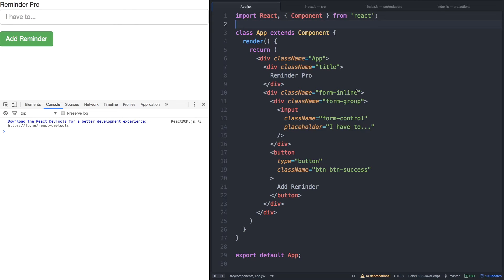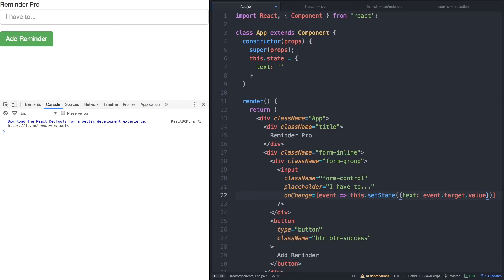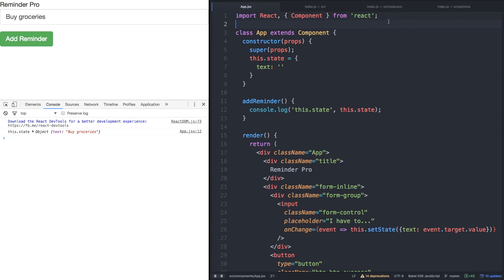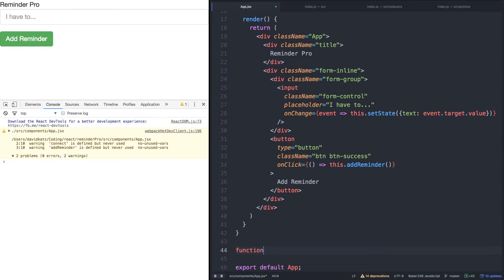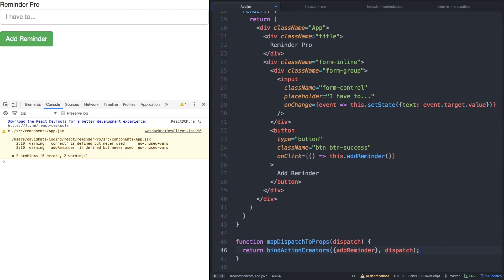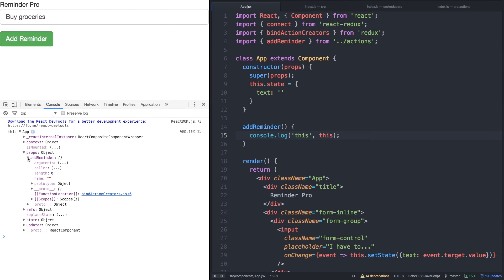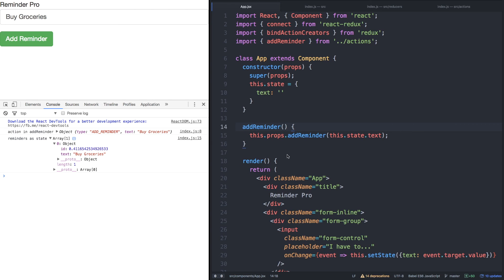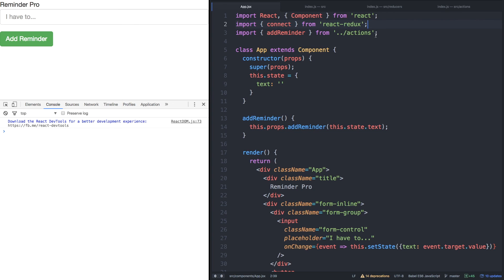React JS and Redux Tutorial - Building an App from Scratch 5/13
If you liked this tutorial, there’s a lot more content in the full Udemy course. I’m offering it to YouTube viewers at its lowest price for a short time :)

I put a lot of work into the Udemy course, so it has a lot more content. People tell me that it’s informational, and humorous! Ultimately, it will get you to finally add React and Redux to your skillset!